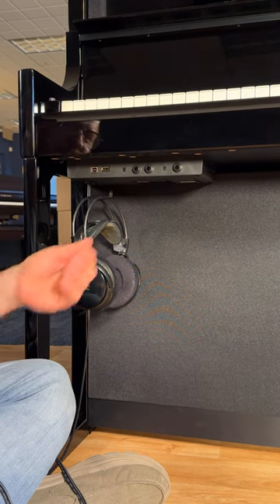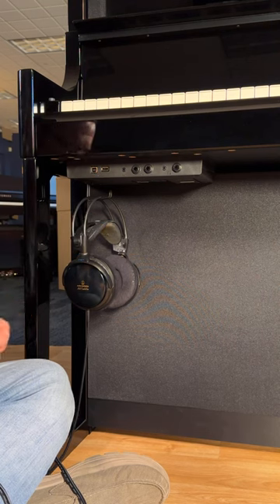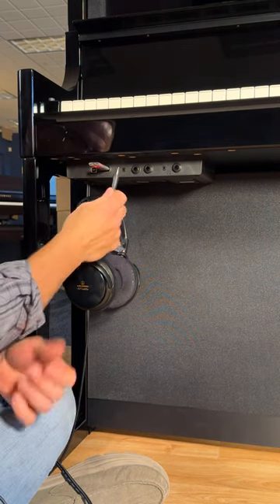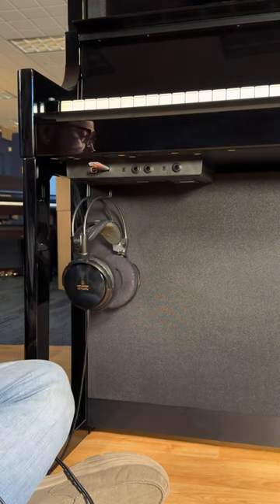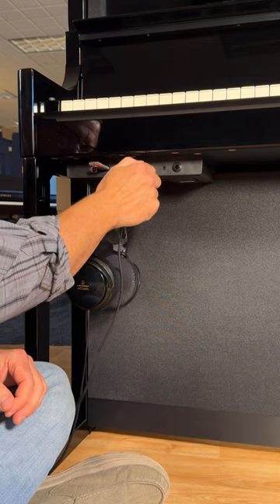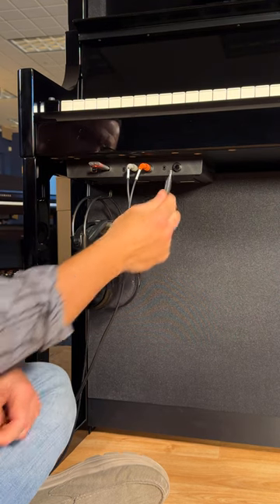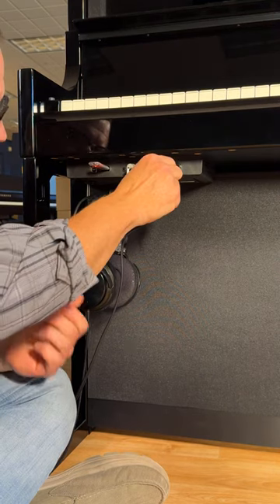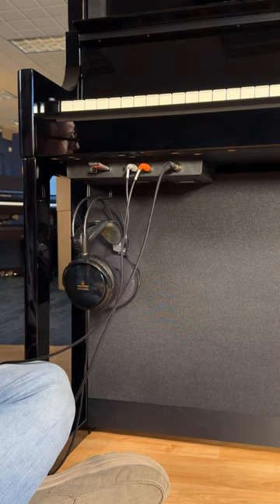Roland LX Series Digital Pianos - Inputs and Outputs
Adam Berzowski from Kraft Music explains what inputs and outputs you can find on the small box under the key bed on the Roland LX series digital pianos